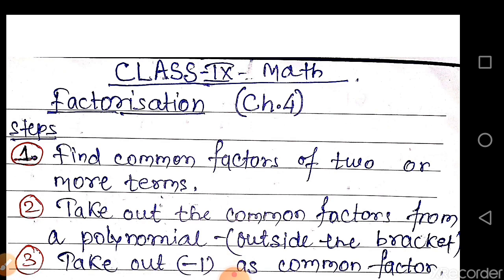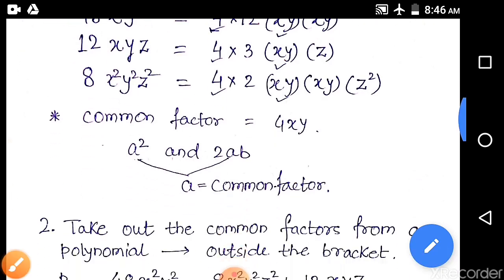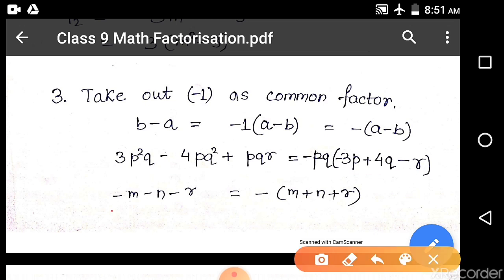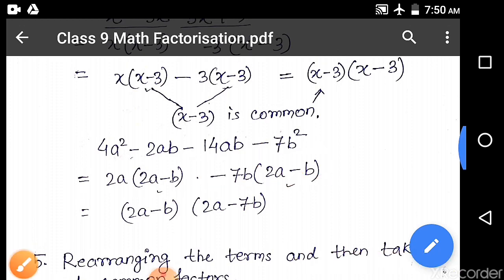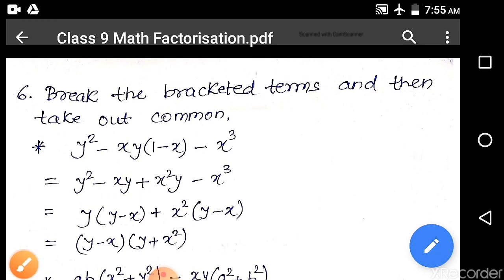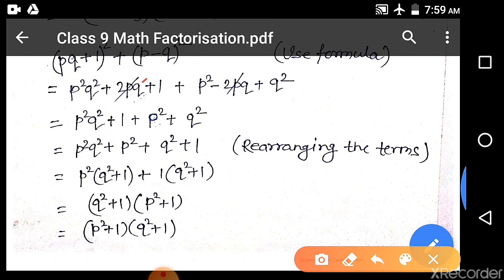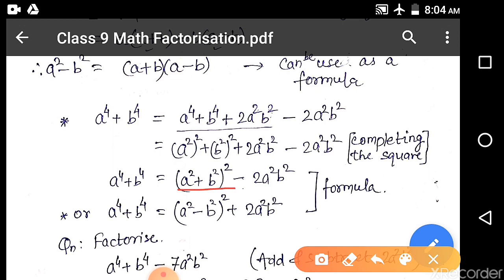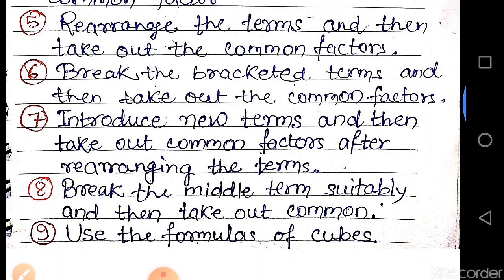Class 9 MATH Ch.4 Factorisation